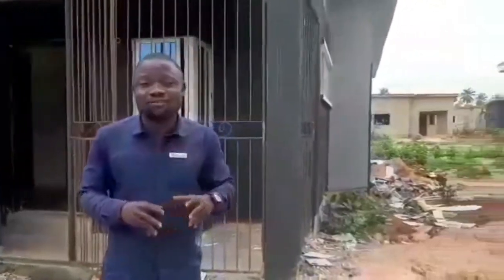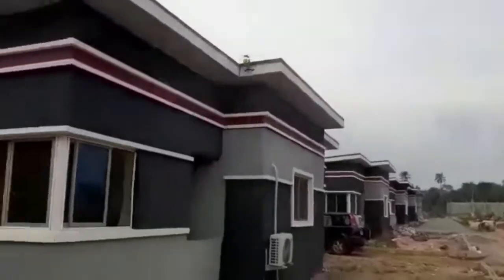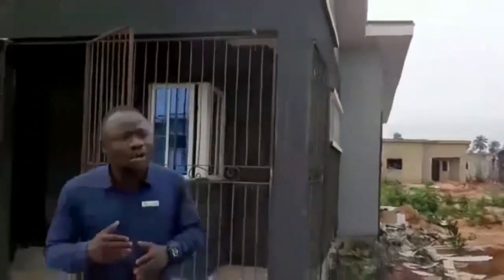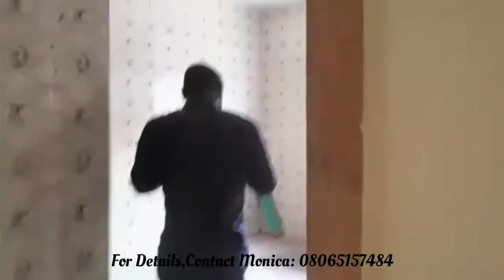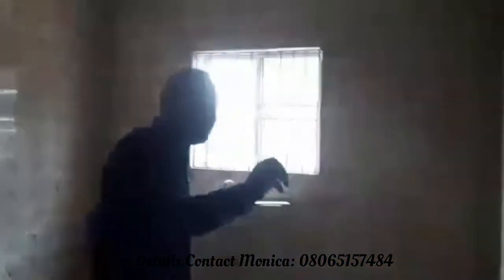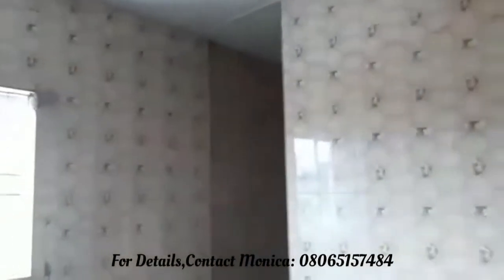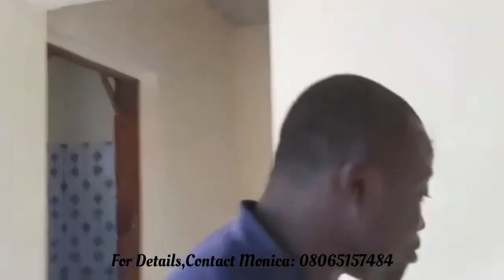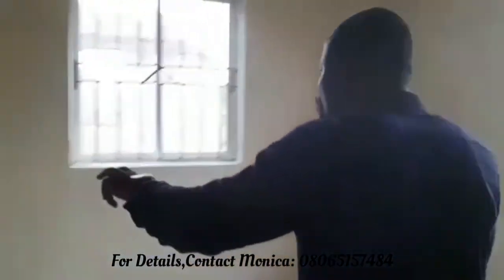Affordable 2 & 3 Bedroom Bungalows In Mowe-Ofada, Near Lagos Now on Promo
Flexible Payment plans upto 3 years Interest free.